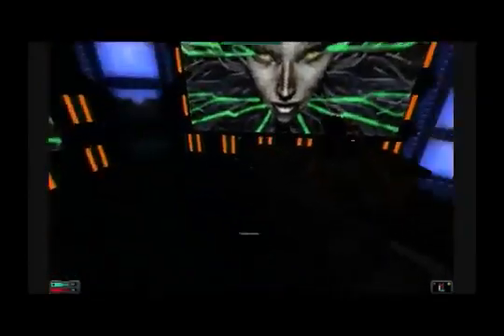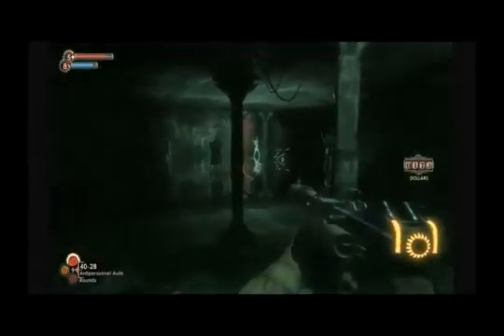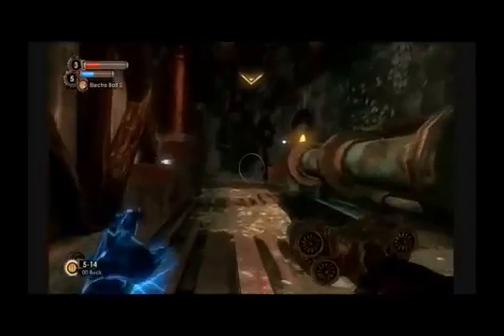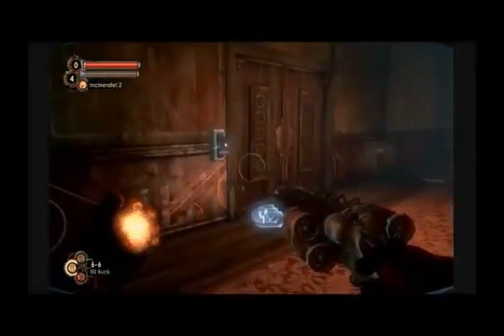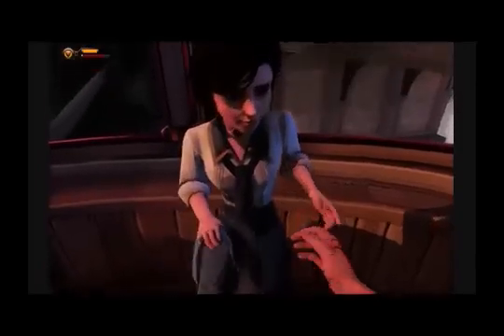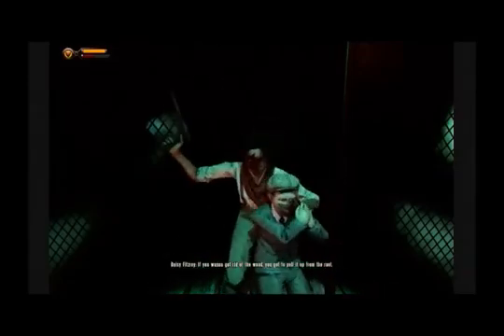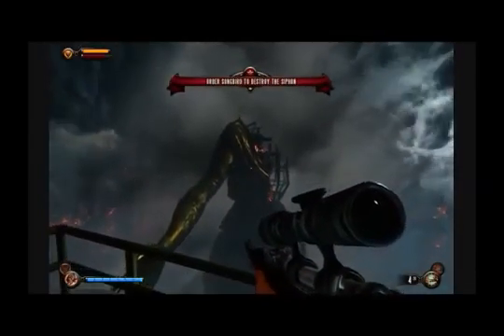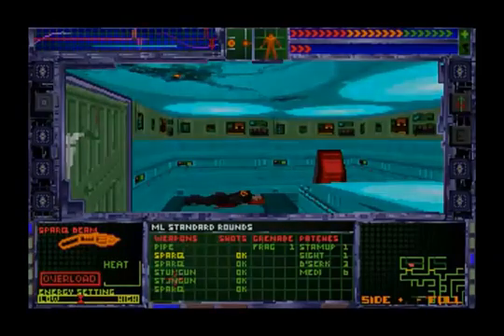From Shock to Awe: System Shock, Bioshock, and Infinite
A detailed look at the design evolution of System Shock 1 and 2, Bioshock 1 and 2, and Bioshock: Infinite. It focuses primarily on how the games have grown in terms of level design, sound design,.

Danny explores the bloodline of one of the most influential series of games in first person roleplaying.

System Shock 2 Analysis: Special Thanks: *Looking Glass Studios. *Irrational Games. *Warren Spector. *Doug Church. *Jonathan Chey. *Rob Fermier. *Ken Levine. *Nightdive Studios. *Otherside.